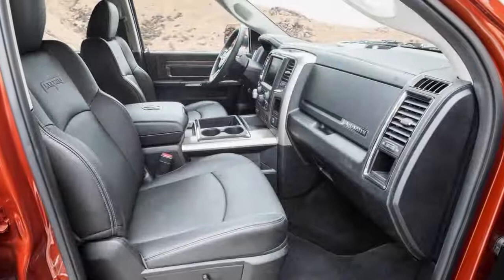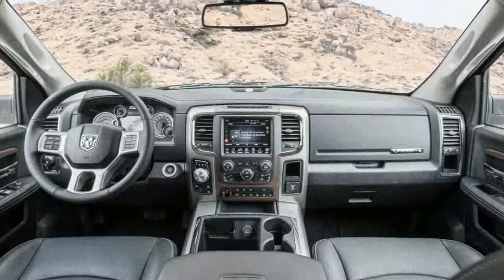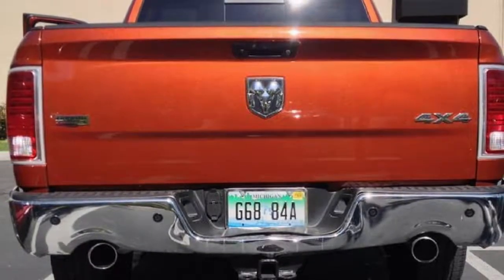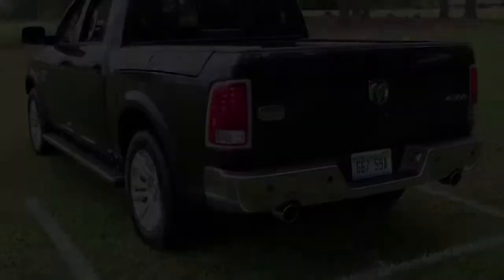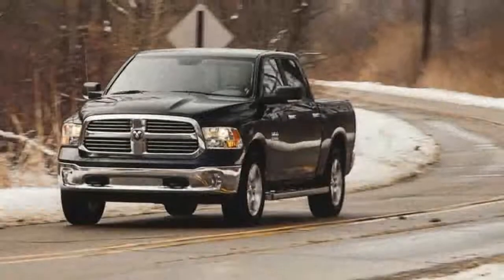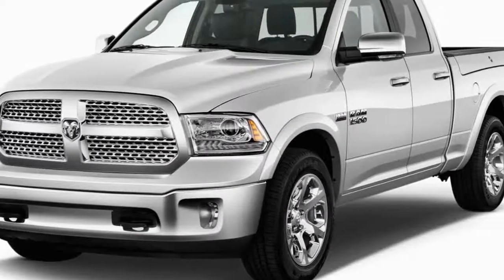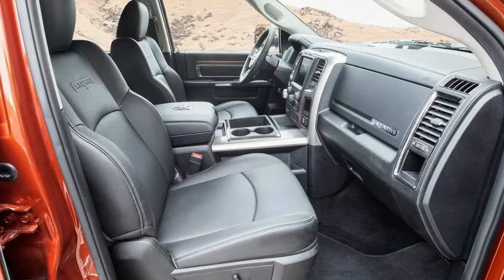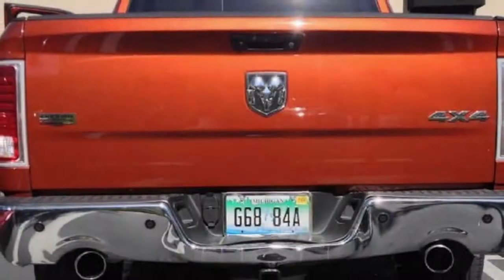AWESOME!!! Ram 1500 Laramie Crew Cab 4x4 Long Term Update 4